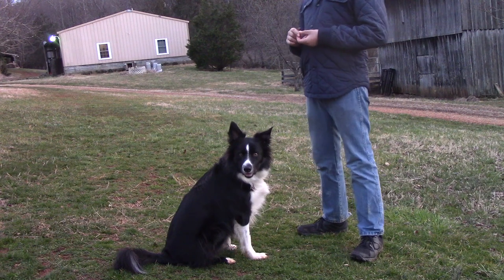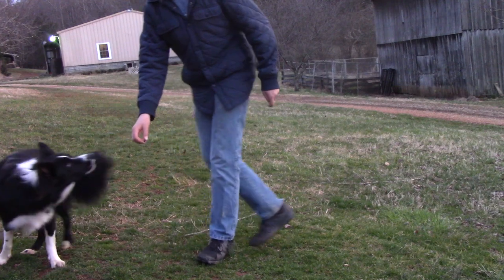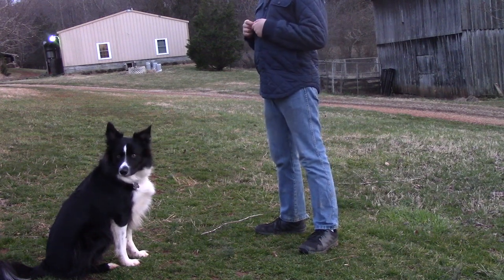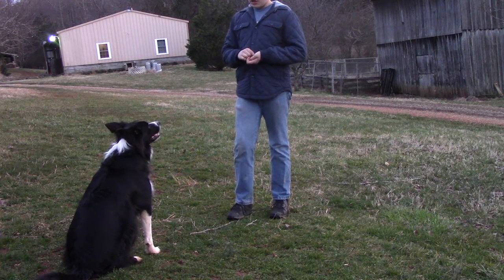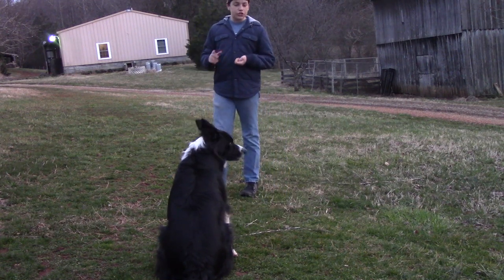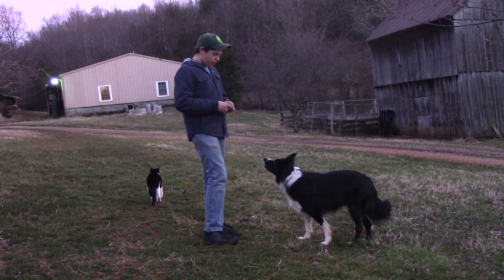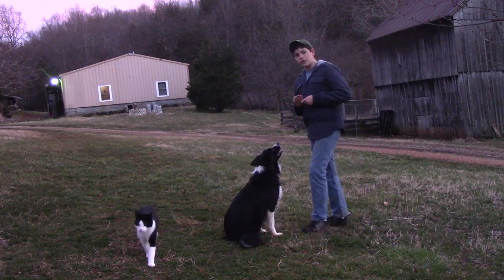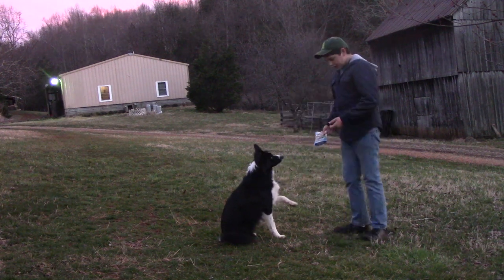Border Collie Vlogs - Episode 5 - 5 Useful Tricks for Your Dog!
Welcome back to Popsicle Portals! In today's episode of Border Collie Vlogs, we show you five very useful tricks that any dog can learn! Let us know if you have any questions about the tricks show in the video today! Enjoy!

Song 2: Succotash - Silent Partner

Song 3: Natural - Endless Love